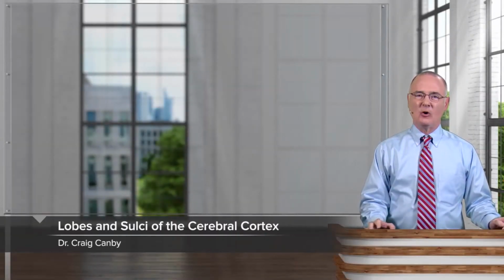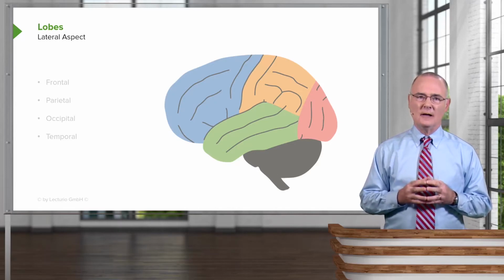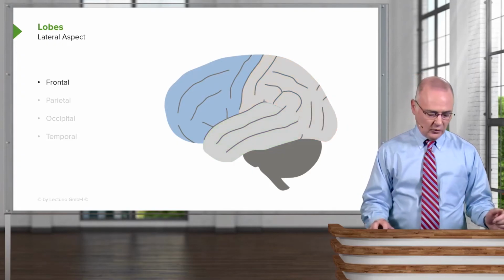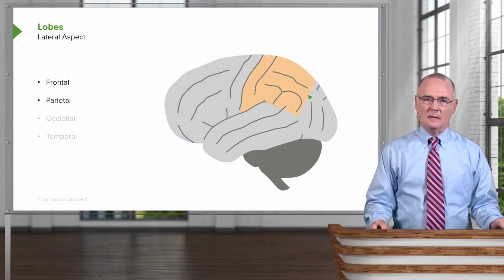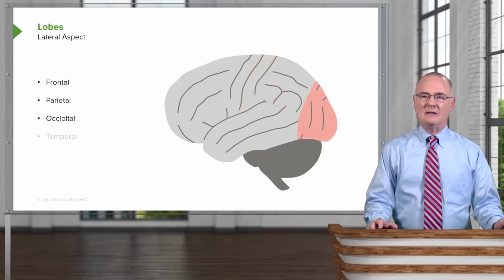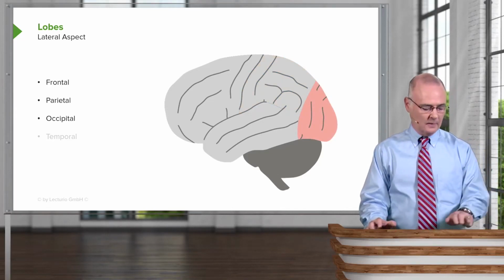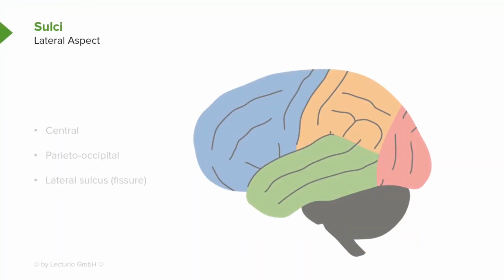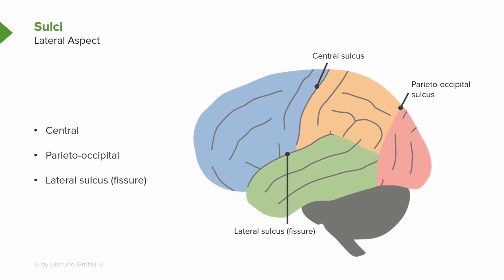Cerebral Cortex Lobes - Sulci Brain Nervous System